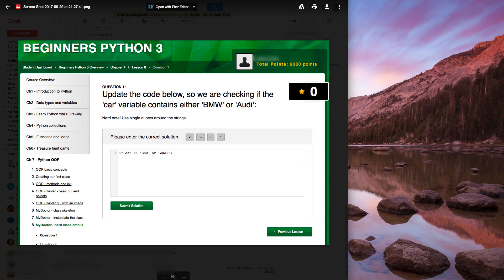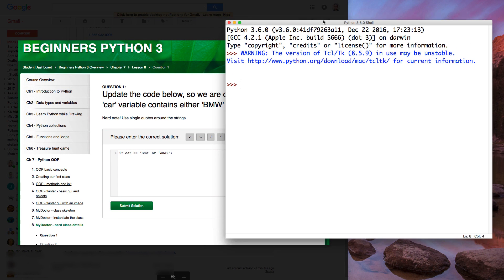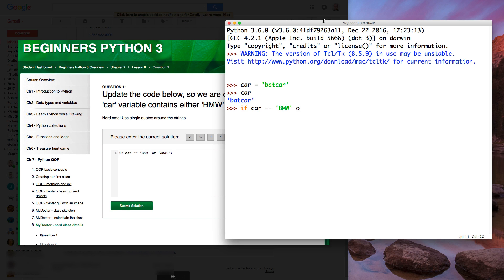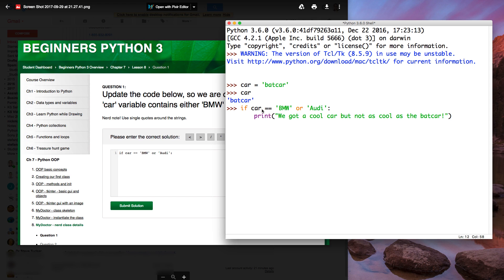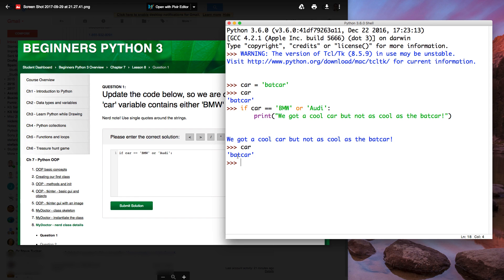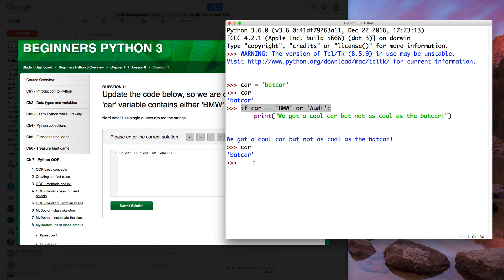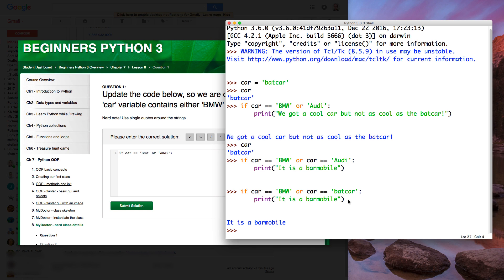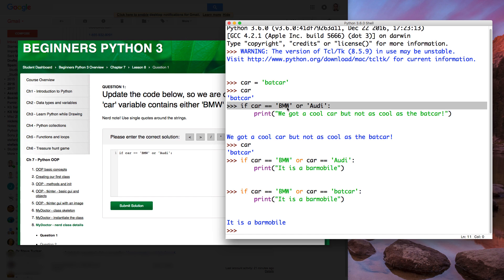Tricky Python Conditional Statement Trickyness - bonus video for my beginners Python course.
A bonus Python basics video on variable comparisons for my beginners Python course.

Thanks!

Stef